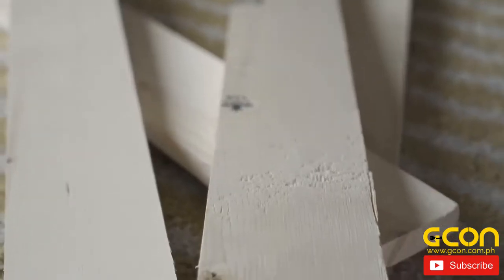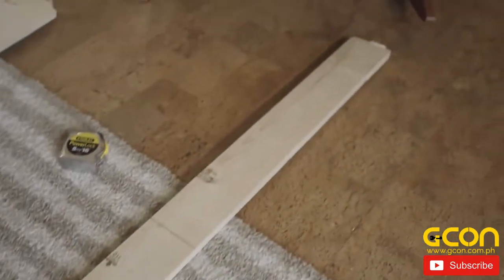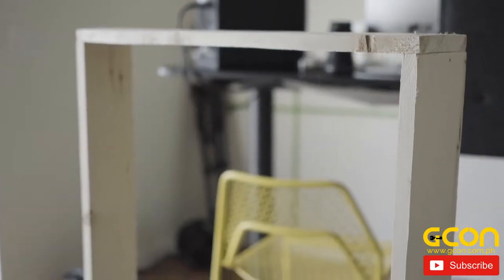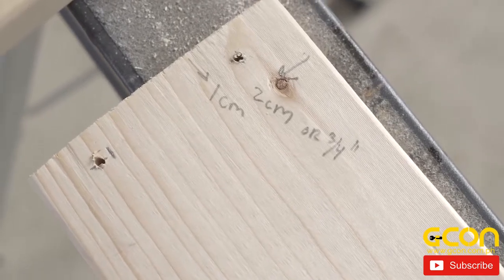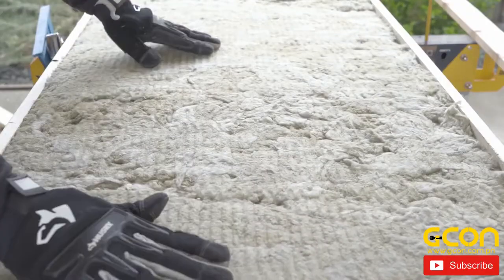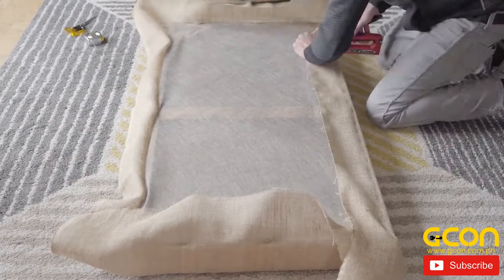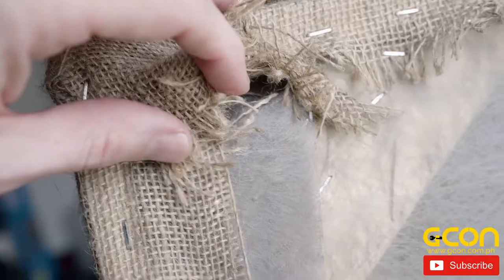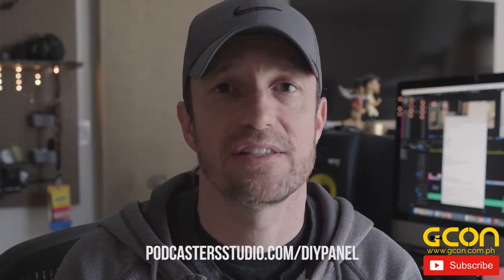Do It Yourself Acoustic Panel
if you are having problems buying those expensive acoustic panels, why not just build it. It's easy.. Watch this Video.